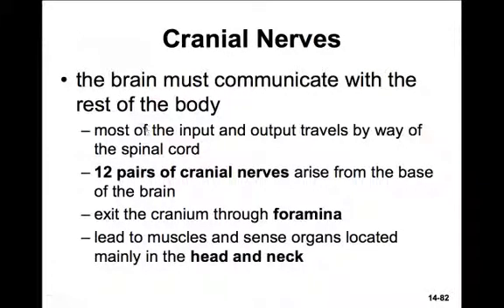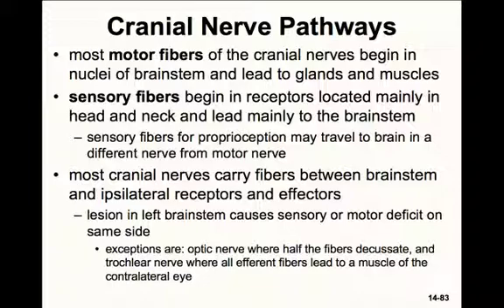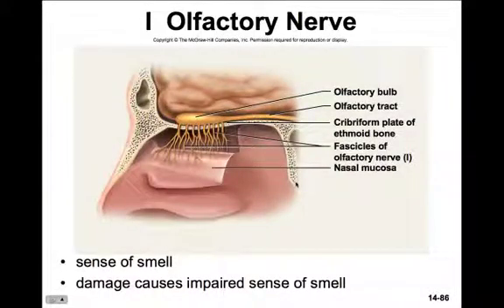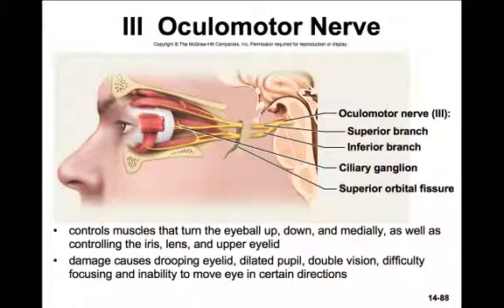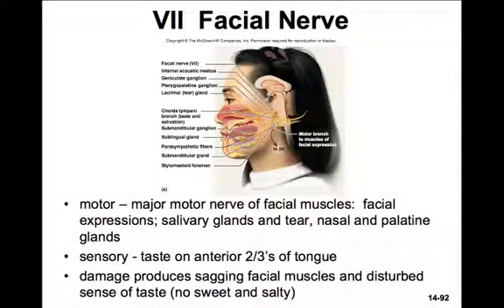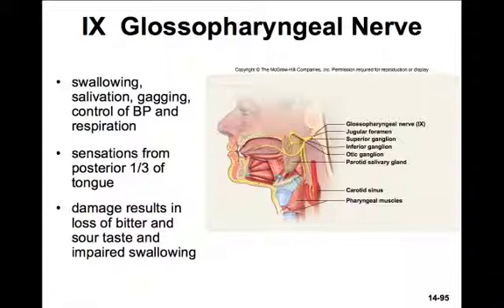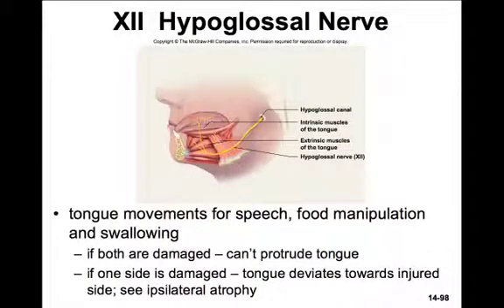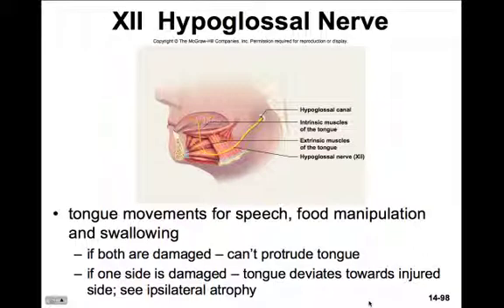CH14f Cranial Nerves